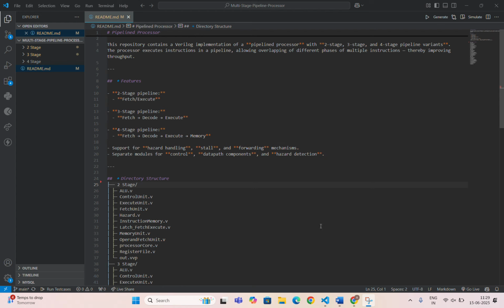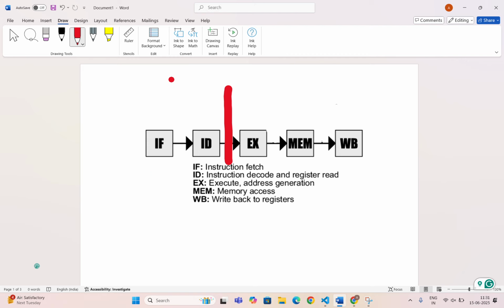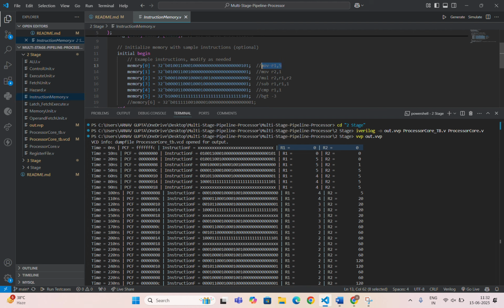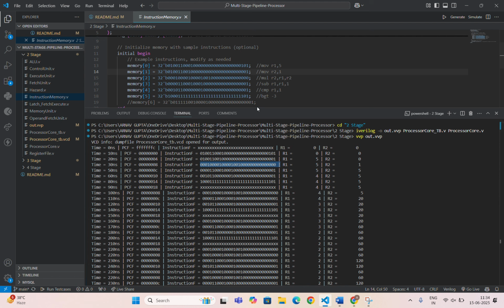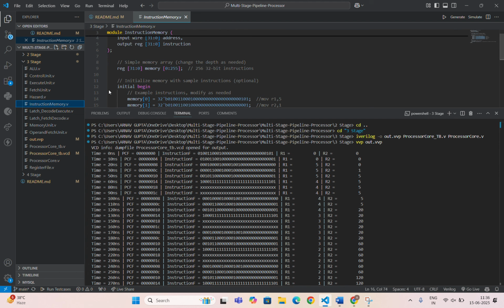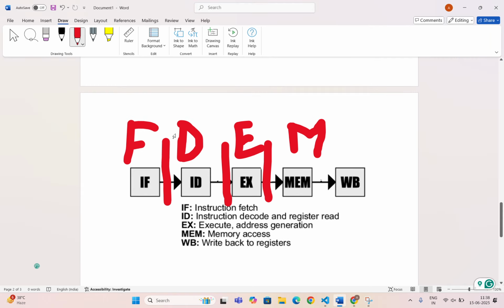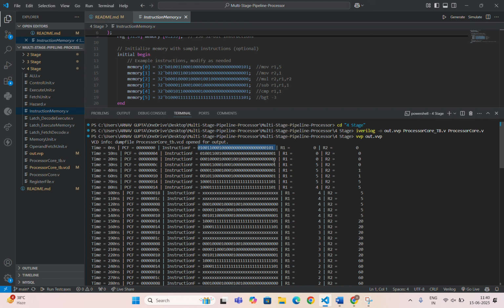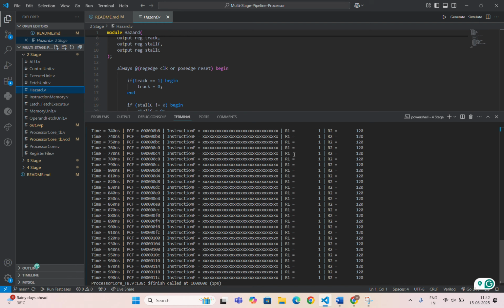Multi Stage Pipelined Processor (23114010)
This project shows a pipelined processor with various degrees of pipelining